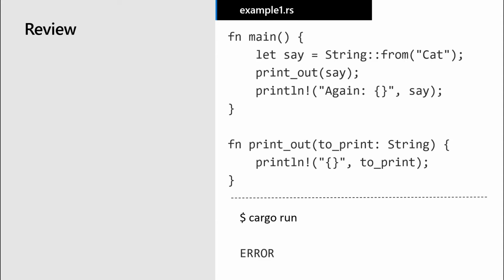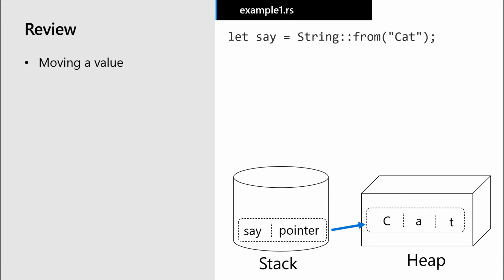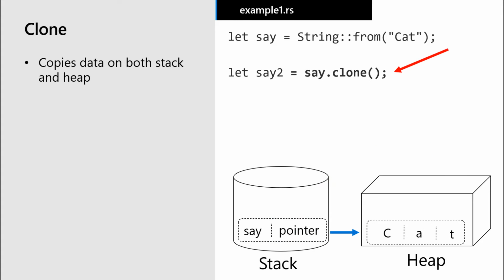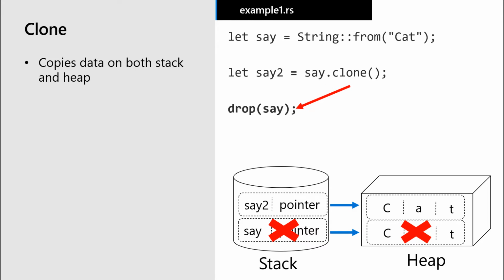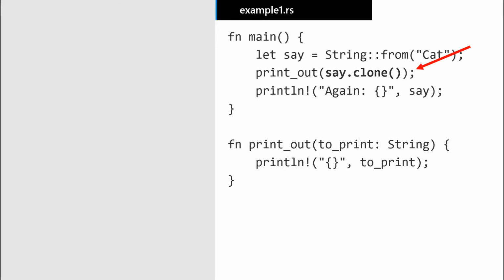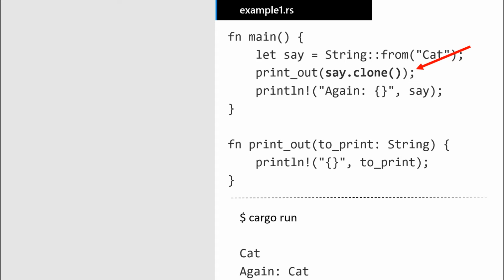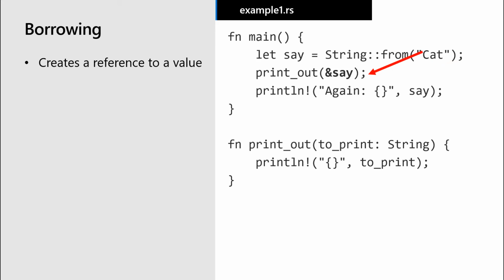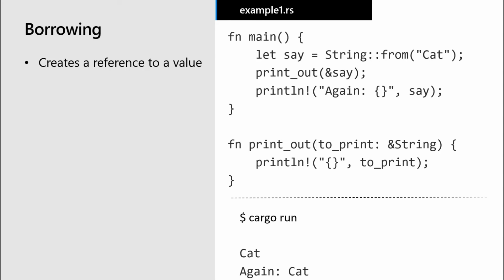Borrowing [27 of 35] | Rust for Beginners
Learn about how borrowing, one of Rust’s most unique features, works.